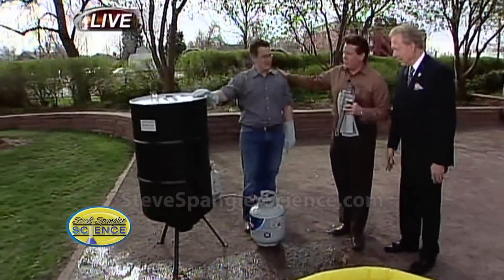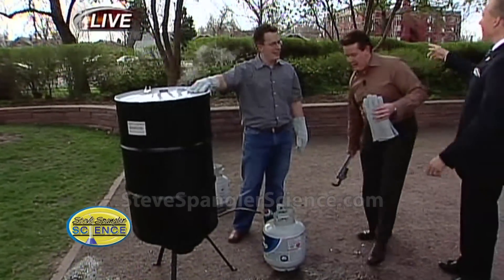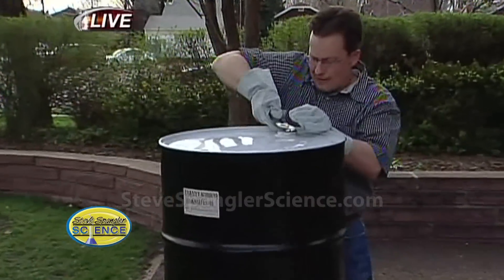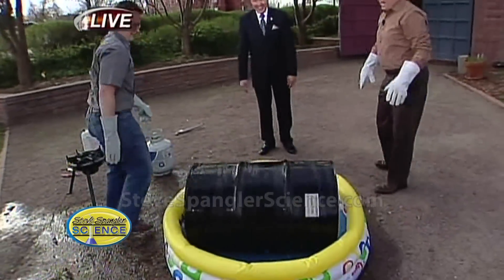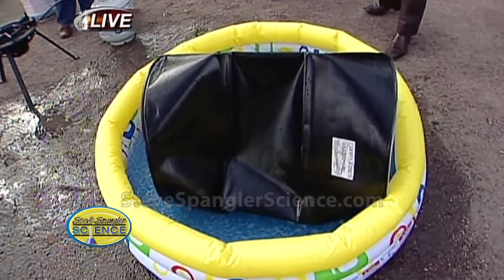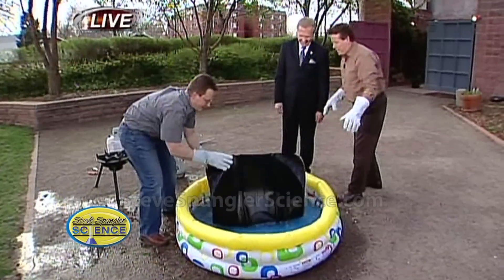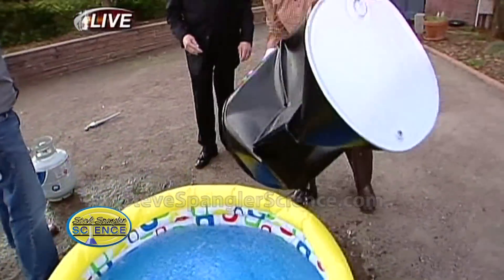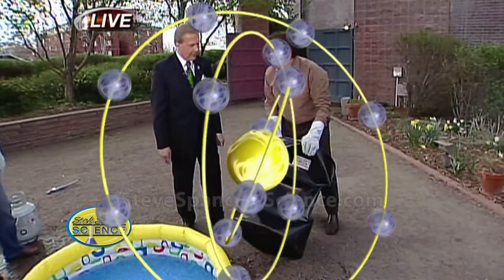How to Crush a 55 Gallon Drum - Cool Science Demo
Check out this and other cool science experiments Have you ever seen someone crush a soda can on their head? Well, it's painful and unoriginal. We've developed the most creative and one-of-a-kind method of can crushing ever. And we didn't stop with a tiny soda can we crushed a 50-gallon drum. If the sheer size of the can being crushed isn't enough to impress you, what if I told you we just used air? Watch the video and tell me THAT'S not amazing.